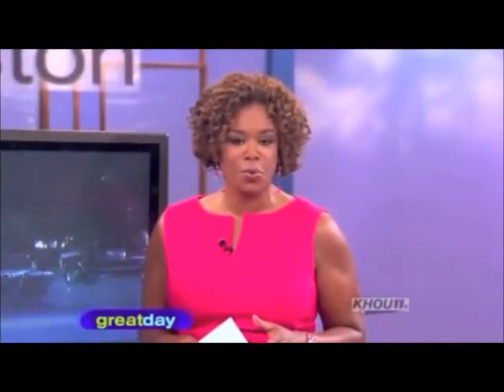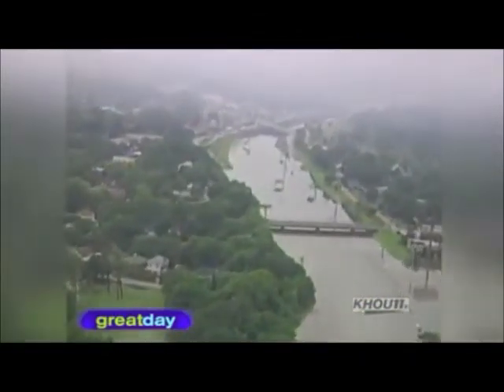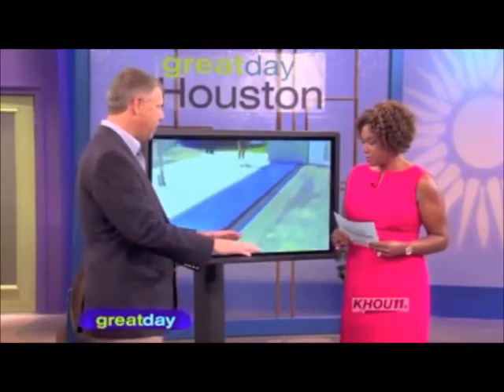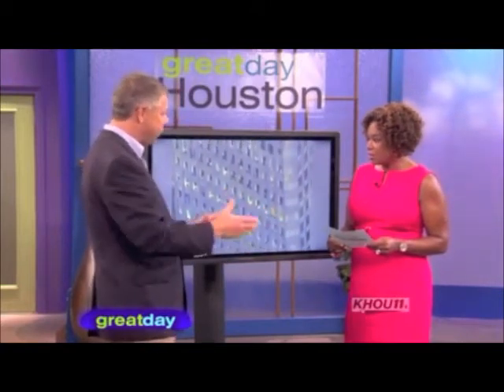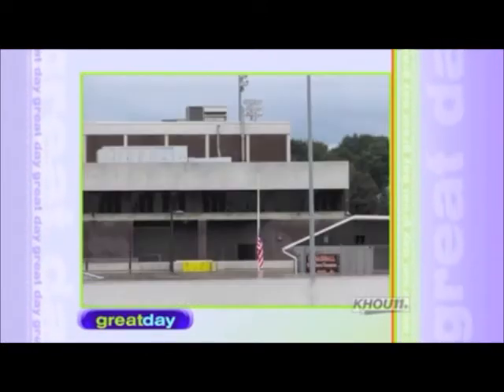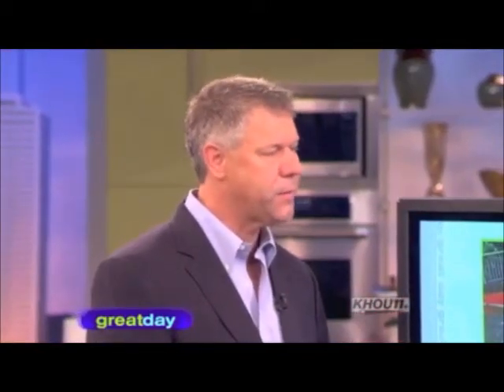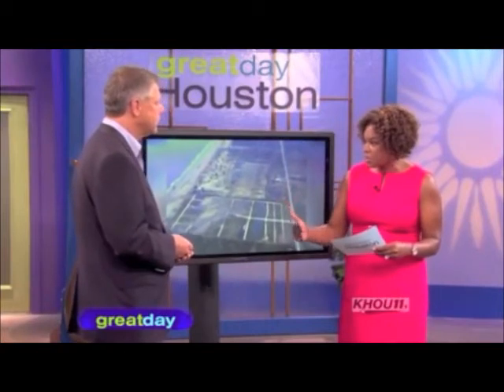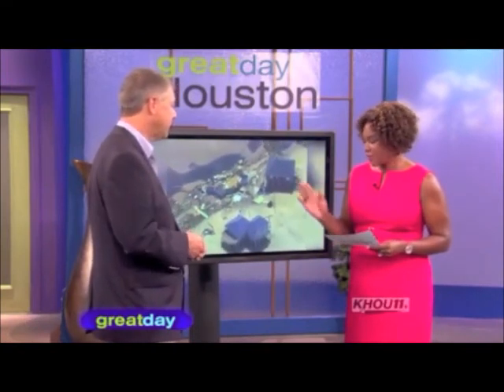FloodBreak passive flood barriers featured on Hurricane Preparedness TV segment_wifi.mp4.wmv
FloodBreak Automatic Floodgates are passive flood barriers that deploy without human intervention or power  and were featured in Hurricane Preparedness TV segment